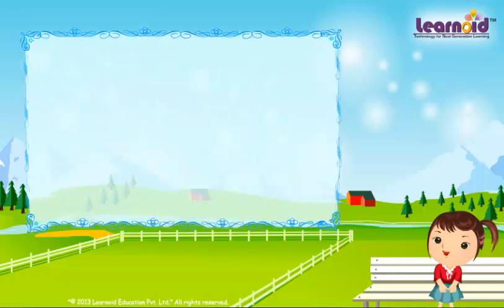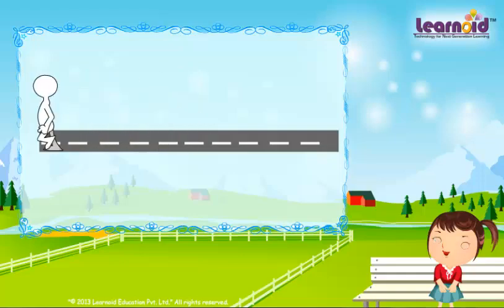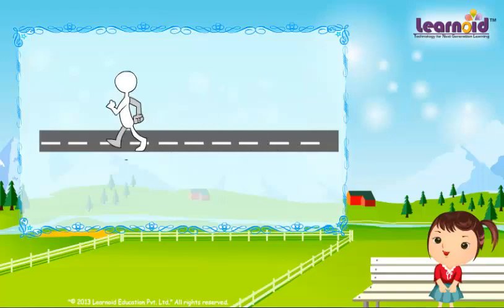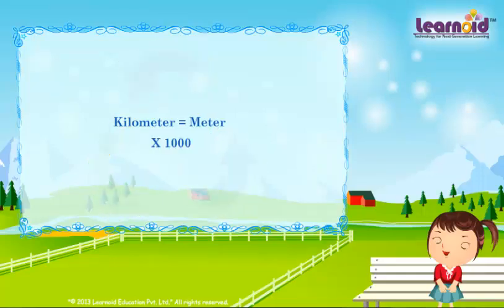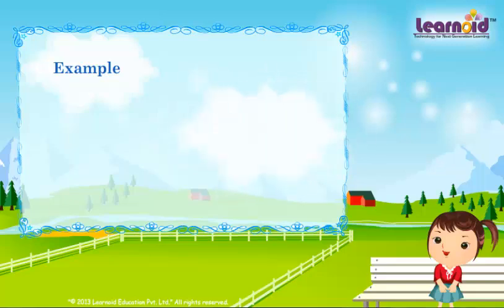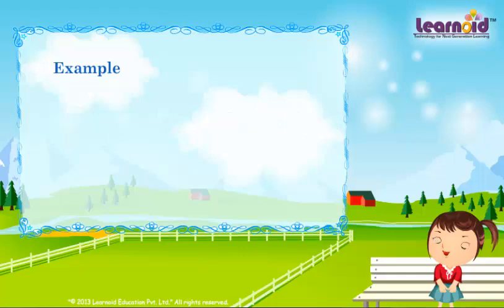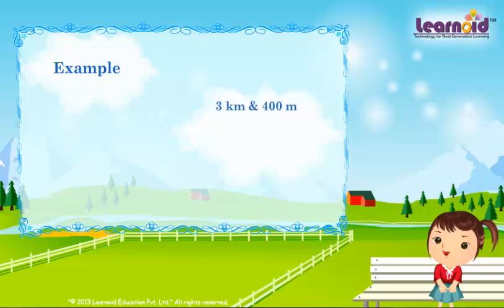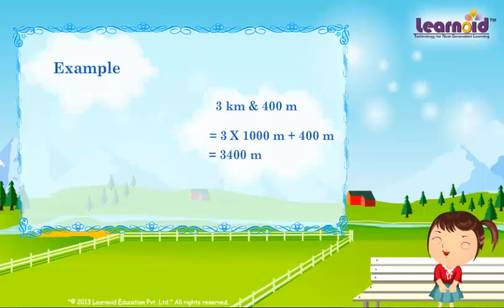Class 5: Measuring in kilometers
Class 5 Math Lesson: Measuring in kilometers